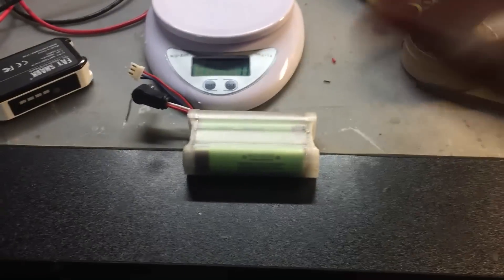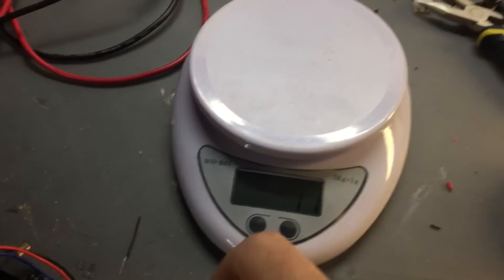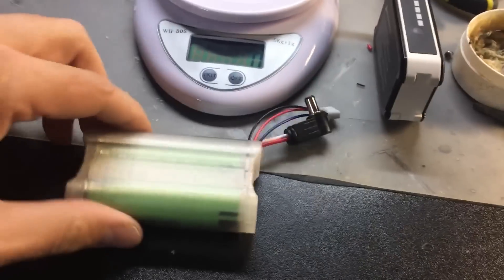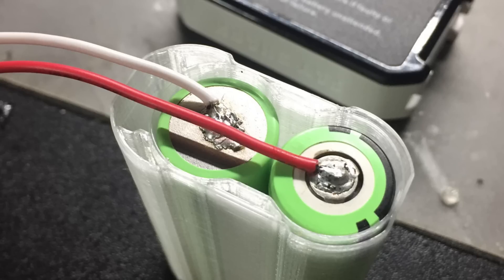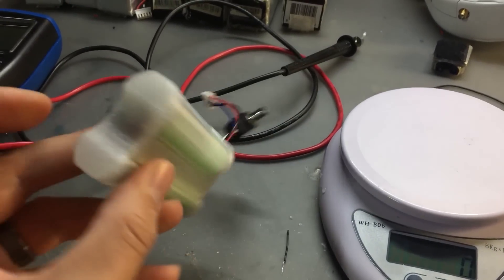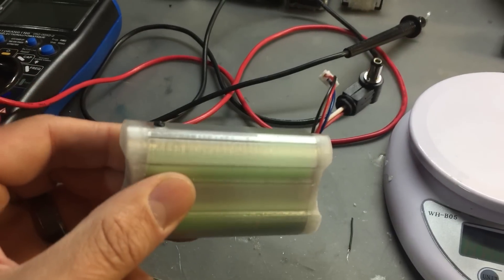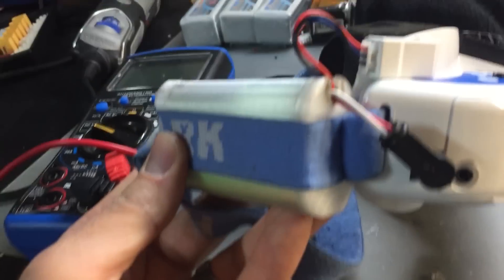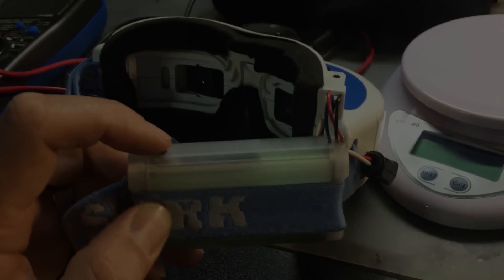Build | 3d Printed Fatshark Battery Hack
parts used:

Voltage Display Indicator Board

18650 cells

2s ballance lead

2.1mm barrel connector